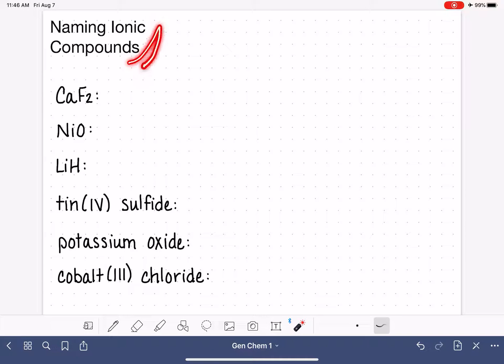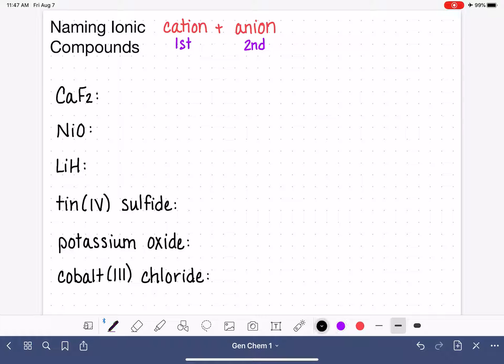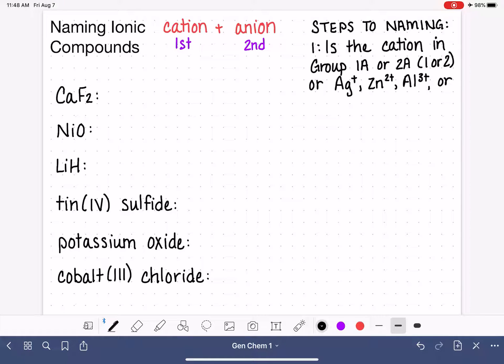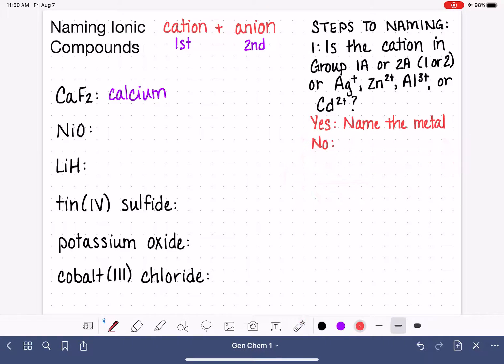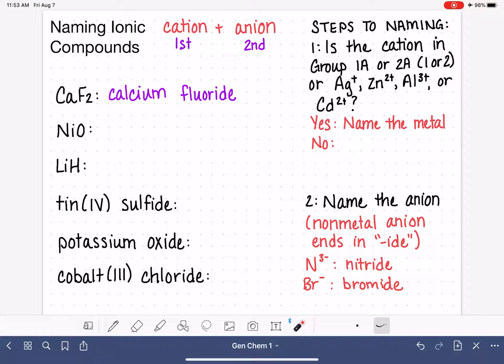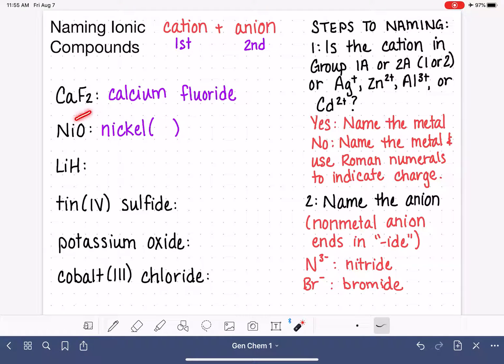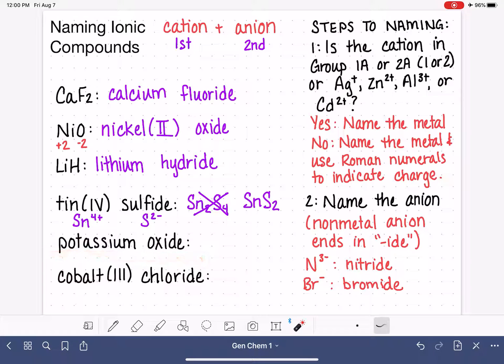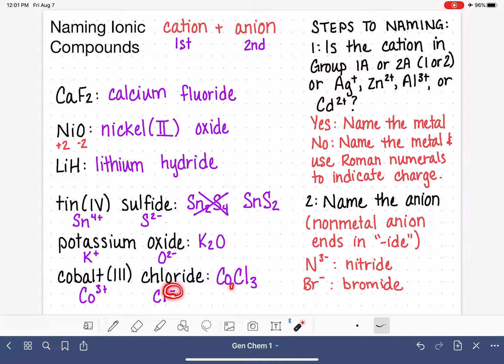51: Naming ionic compounds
Step-by-step instructions for naming ionic compounds, including ionic compounds with transition metals that require the use of Roman numerals.  Includes examples of writing the formula of an ionic compound from its name.